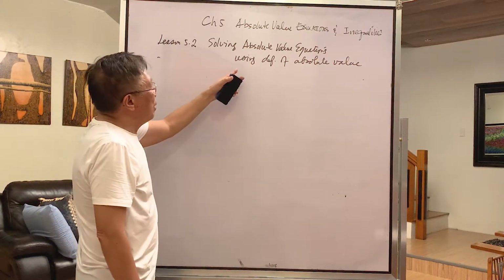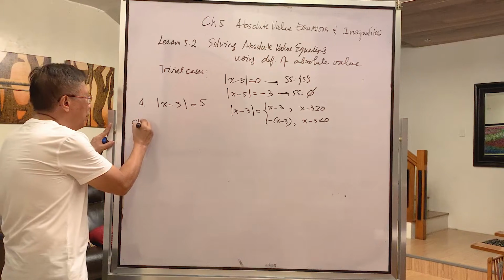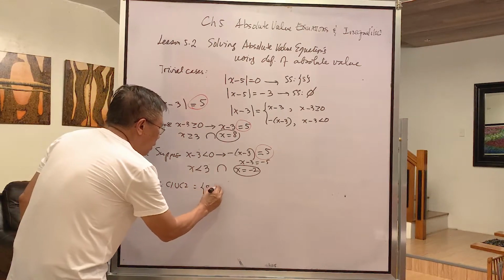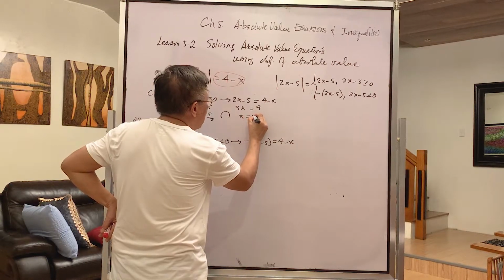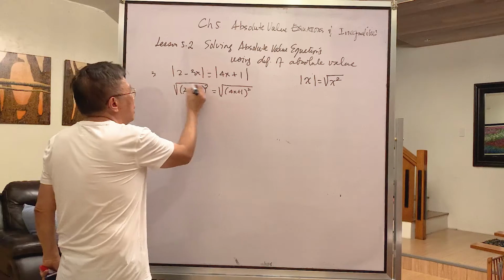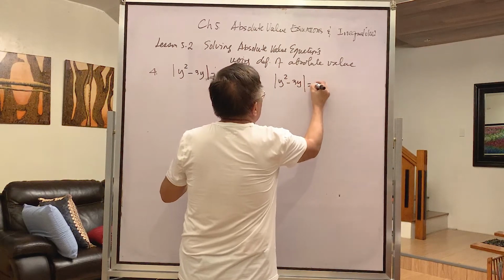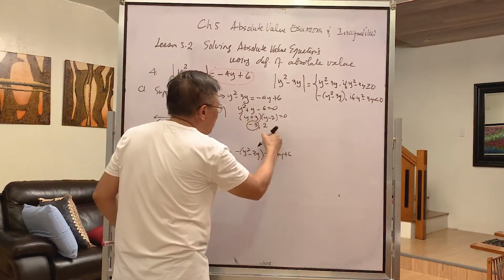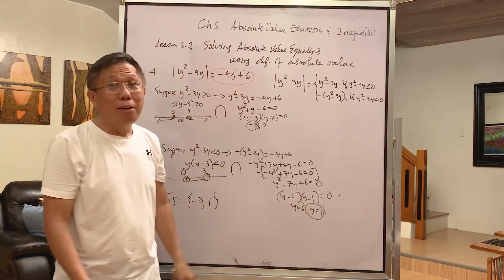Lesson 5.2: Solving Absolute Value Equations Using the Definition of Absolute Value